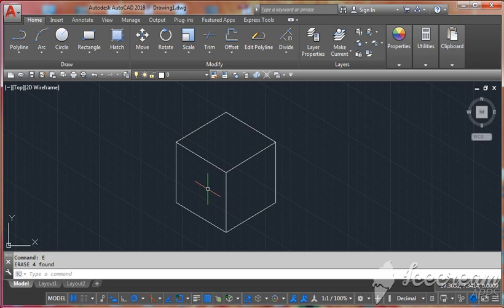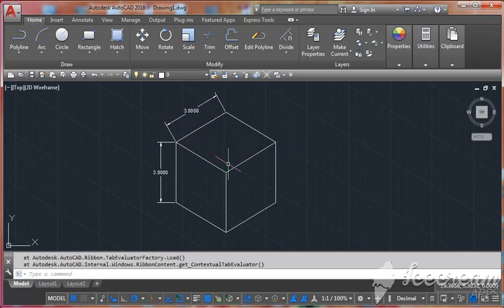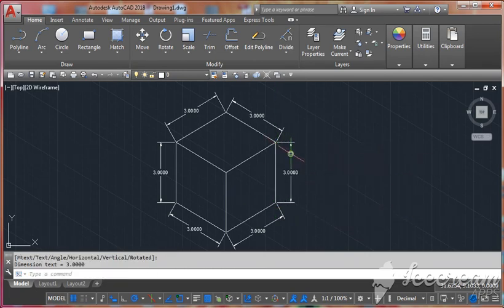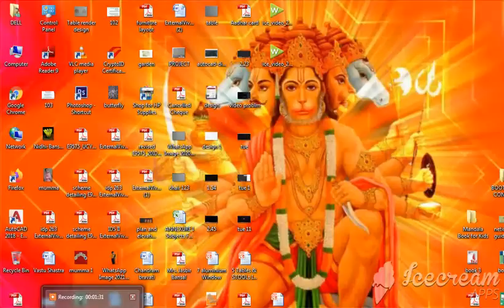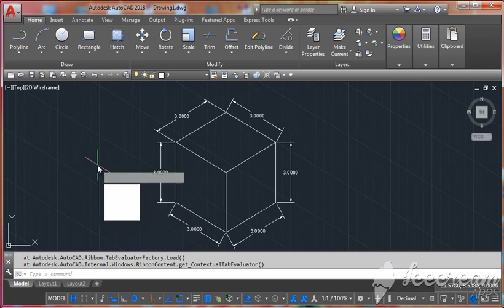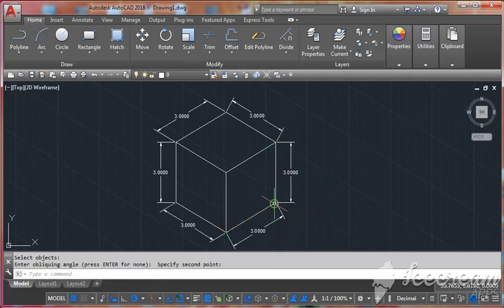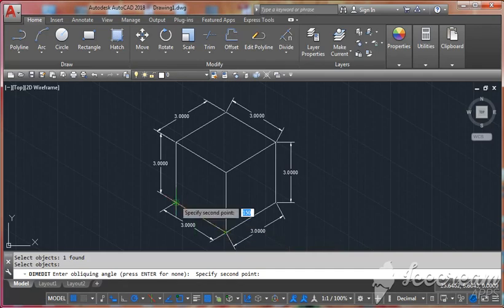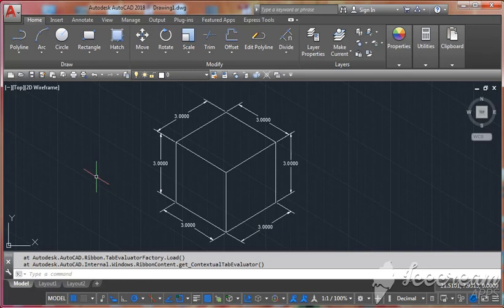Dimension in Isometric Object in AutoCAD || Isometric Dimensions Tutorial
In this Video I am going to explain you, Dimension in Isometric Object in AutoCAD || Isometric Dimensions Tutorial

This channel for sharing updates about  crafts, interior designs, SketchUp, 3ds max, AutoCAD, Vray & Photoshop.

isometric dimension,
autocad isometric dimensions,
tutorial,
isometric,
isometric text effect,
isometric text,
autocad 2017 isometric dimensions tutorial,
autocad isometric dimension tutorial,
isometric text illustrator,
autocad isometric drawing tutorial,
how to make dimension in isometric view autocad tutorial,
isometrics dimensions in autocad,
dimension isometric autocad,
3d isometric text effect,
isometric drawing dimensions,
autocad isometric drawing dimensions